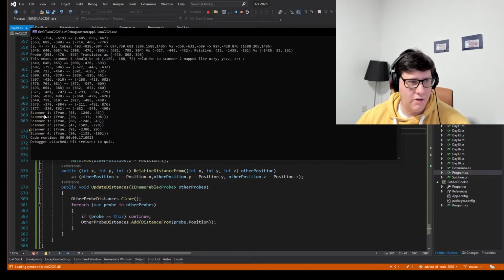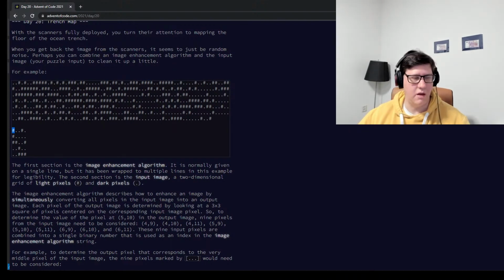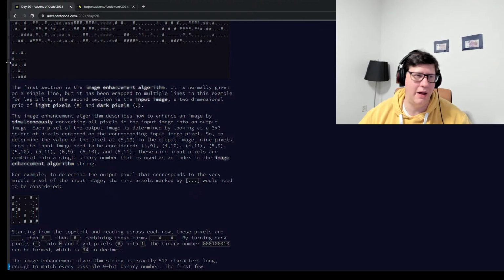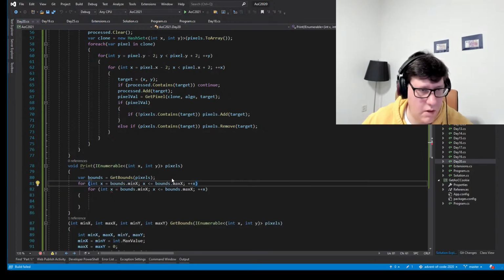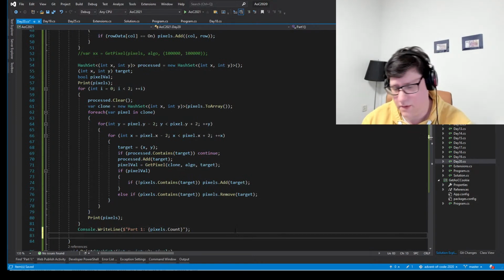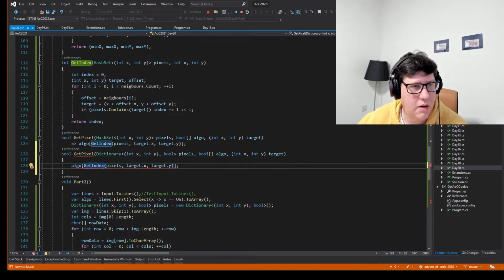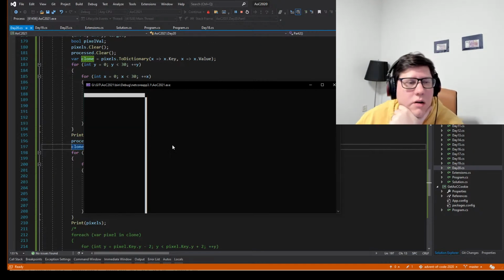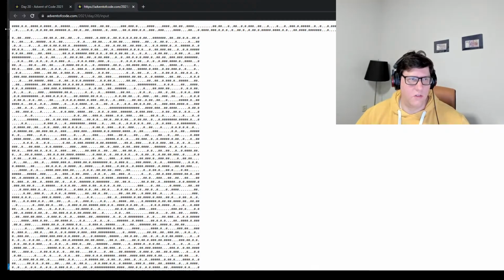Advent of Code 2021 - Day 20